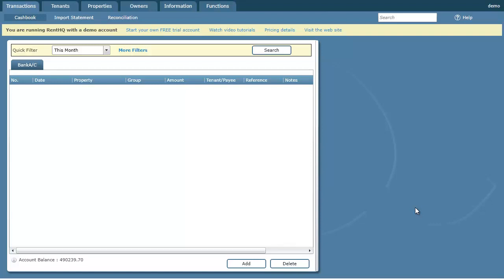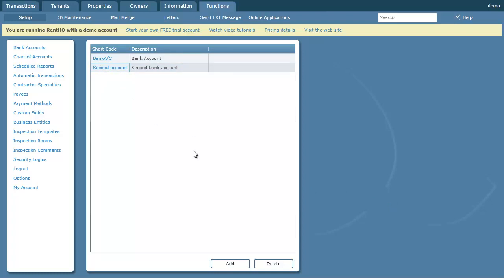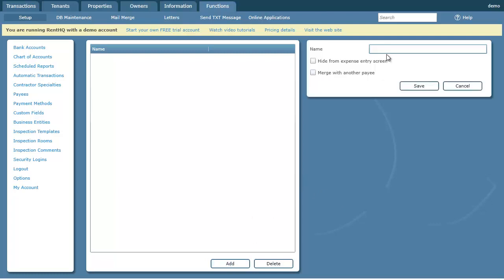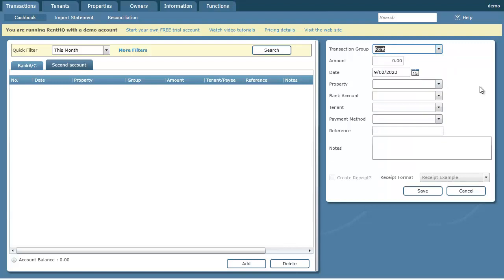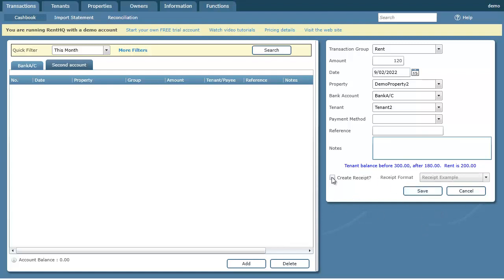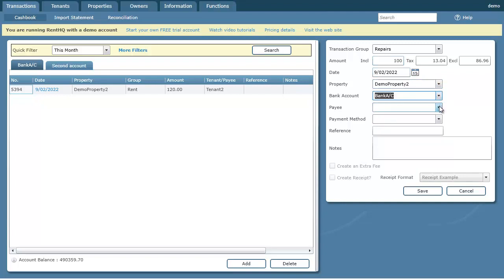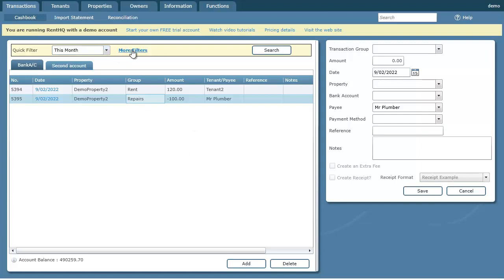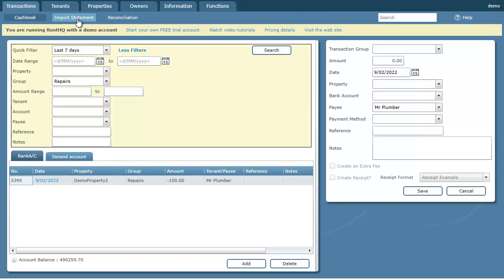Entering Transactions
How to enter transactions through the cashbook screen using RentHQ property management software